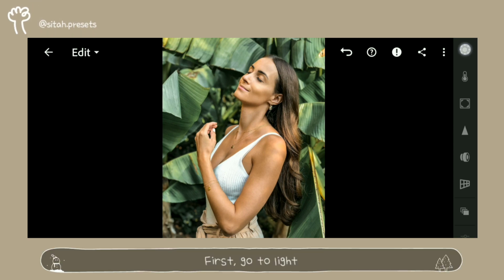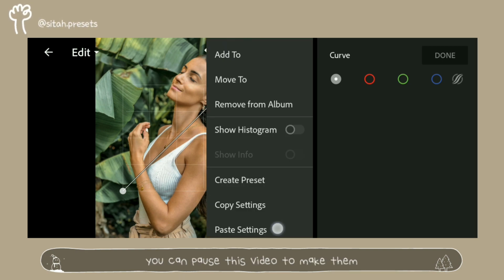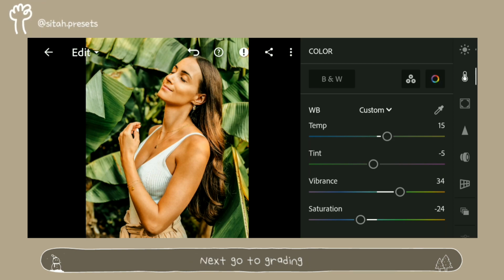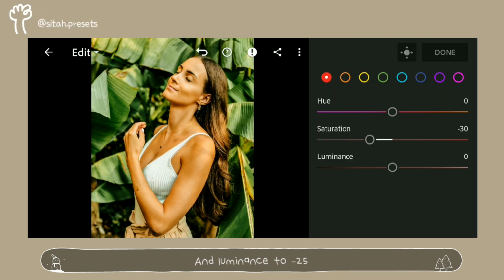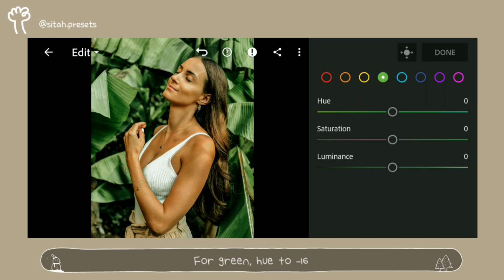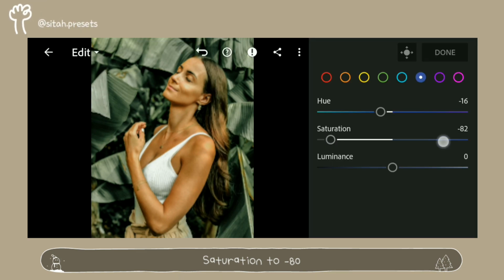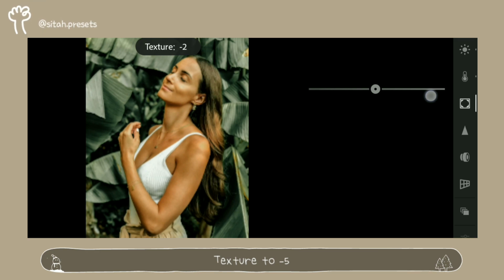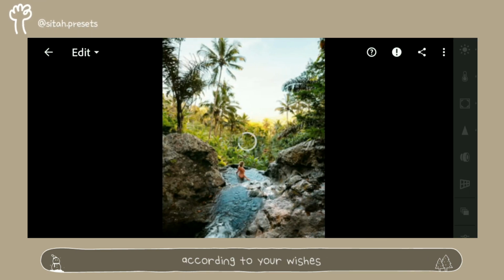How to Edit Forest Filter - Lightroom Mobile Presets Free DNG | Lightroom Tutorials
In this video, I share a tutorial on how to edit the forest filter using the Lightroom mobile app.

Original photos from instagram @simply.madeleine @saltinourhair @withluke